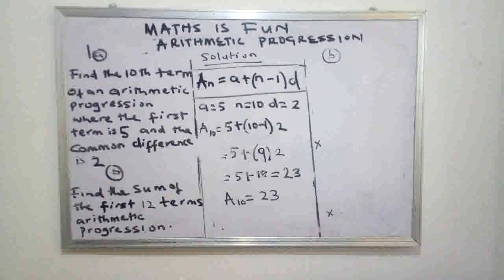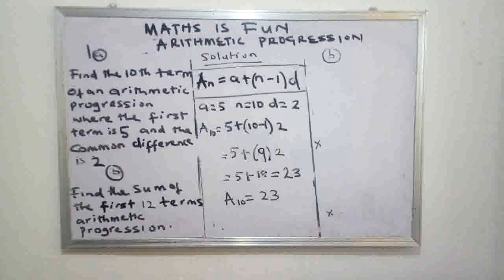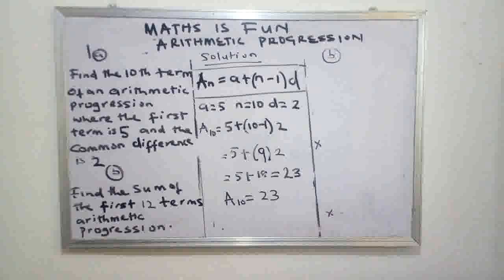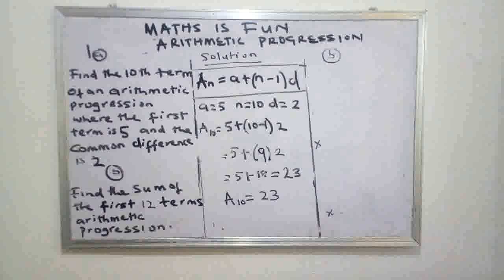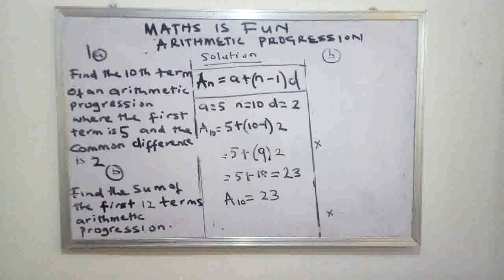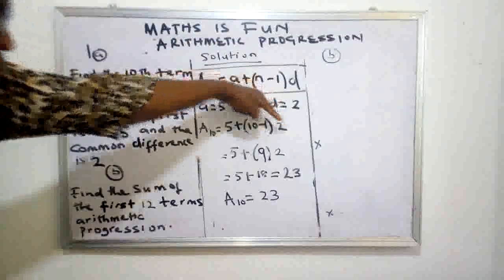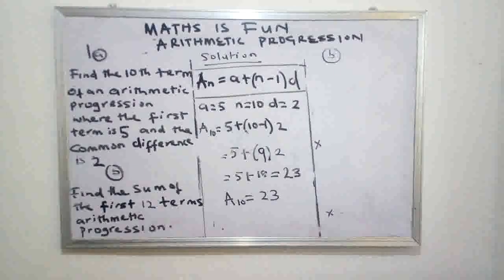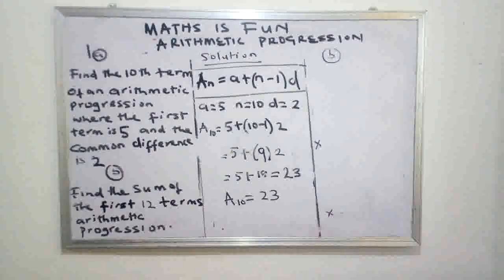Arithmetic progression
"Get ready to master arithmetic progression! 📈💡 In this video, we'll break down the basics of arithmetic sequence and show you how to find the nth term, sum of terms, and more. Whether you're a student or just looking to brush up on your math skills, this video is perfect for you. Let's dive into the world of arithmetic sequence and unlock your math potential! 🔓"